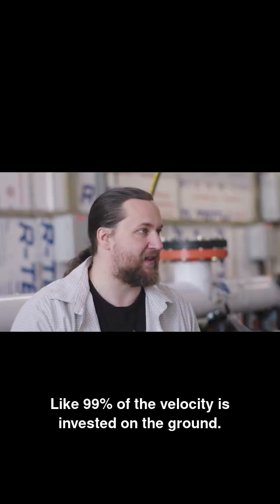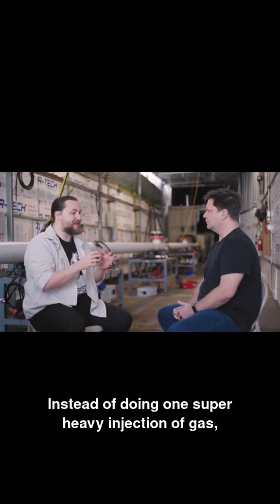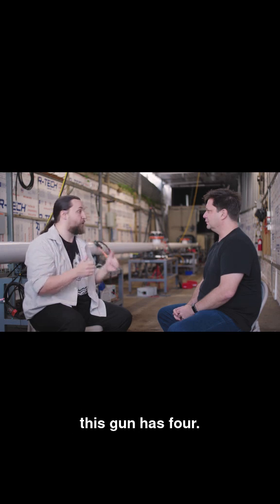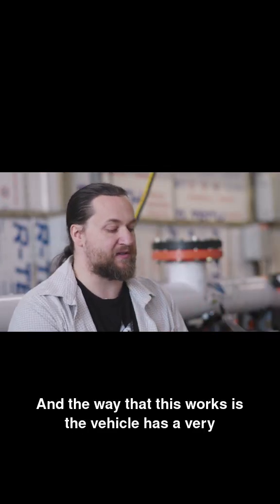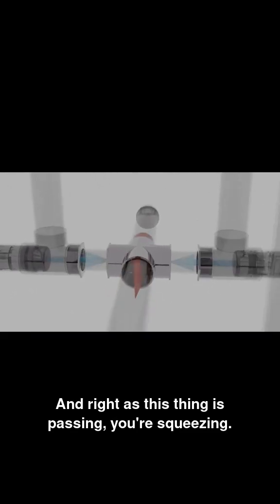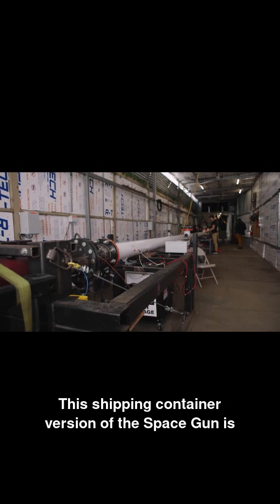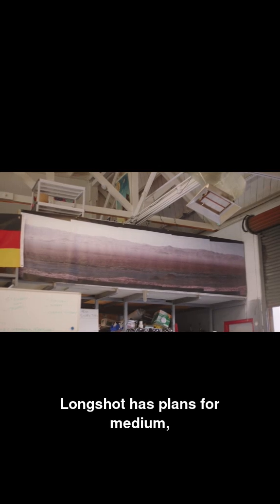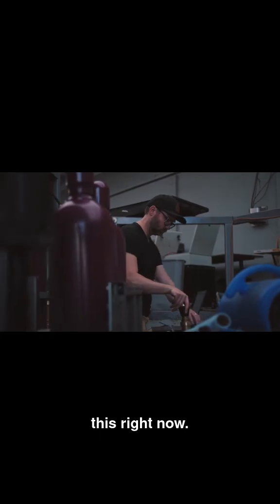Building a 10km long space gun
Longshot Space's massive gun